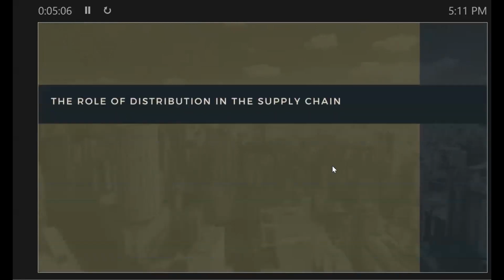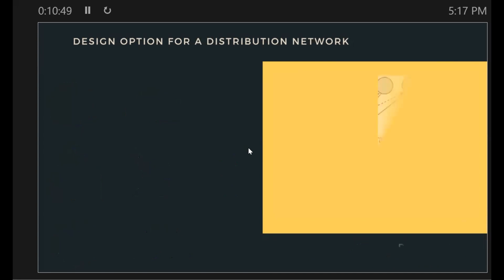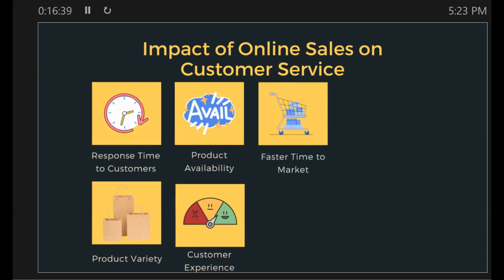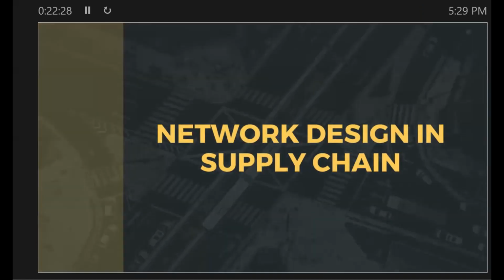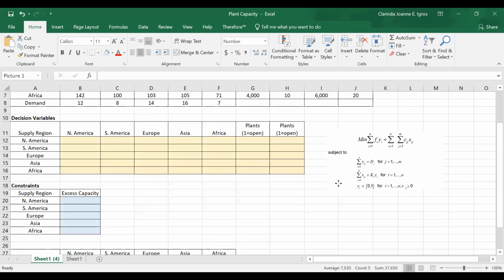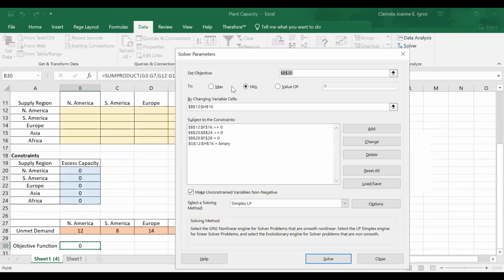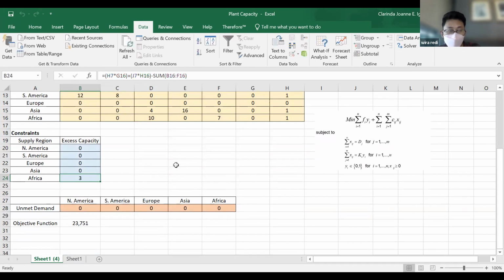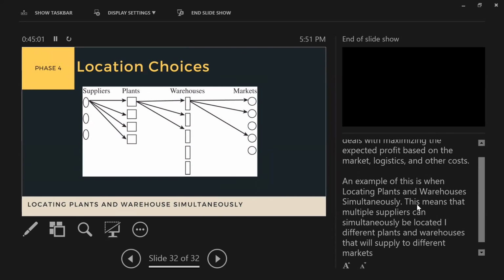Supply Chain Network Design